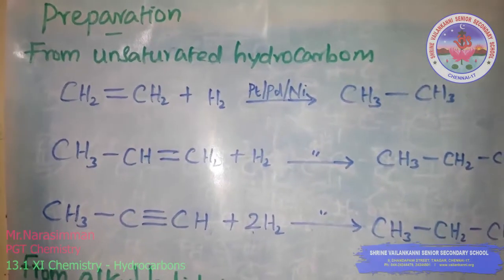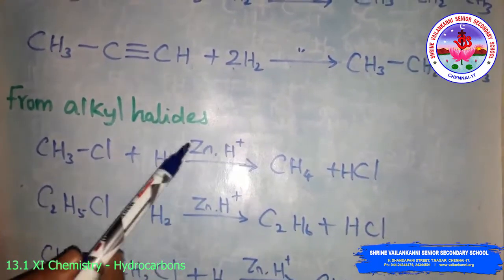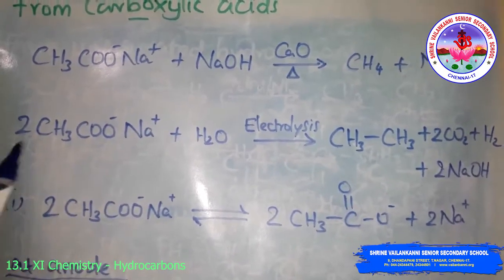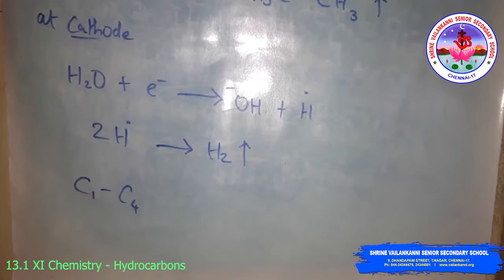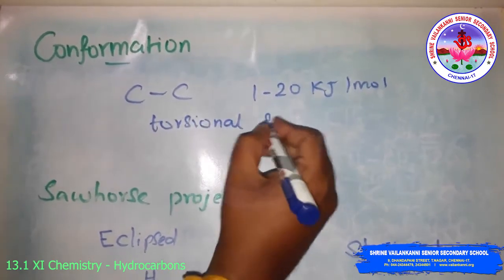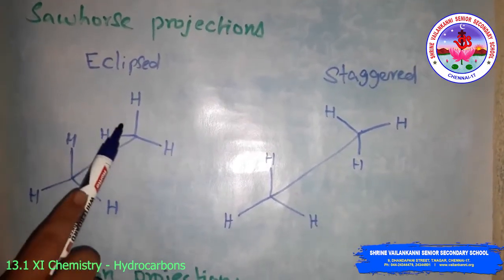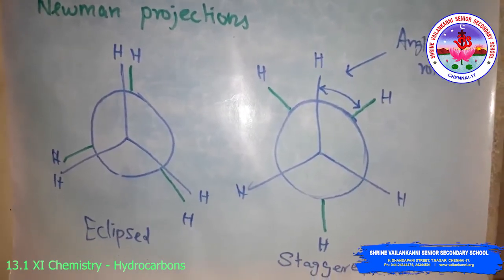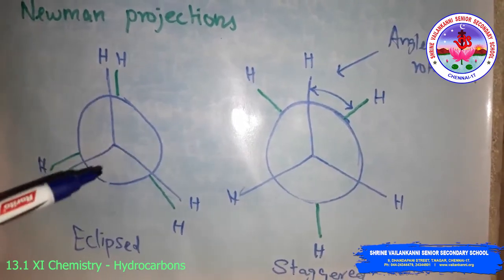SVSSS (11 CBSE) XI - Chemistry - 13.1 - Hydrocarbons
Duration:⏲ 16m38s

Lesson Description:
Class 11 Chemistry
Topic - unit - 13 - Hydrocarbons
This video explains about the preparation of unsaturated compounds.
13.1